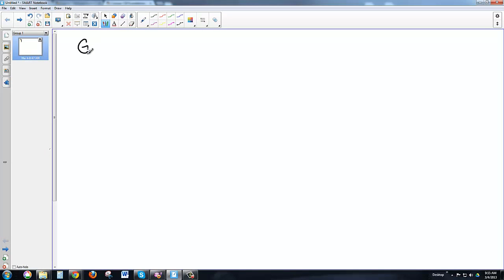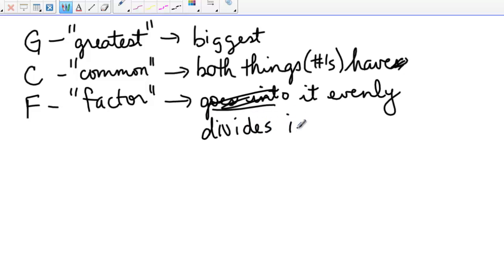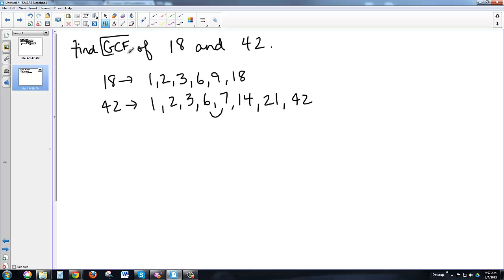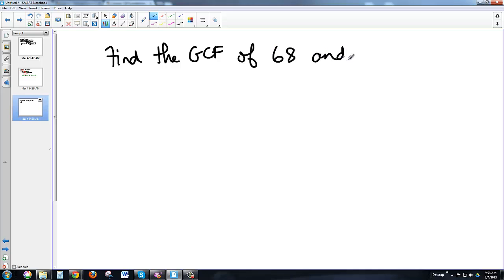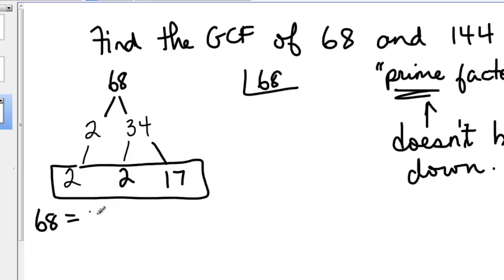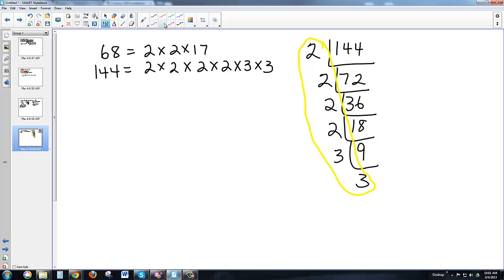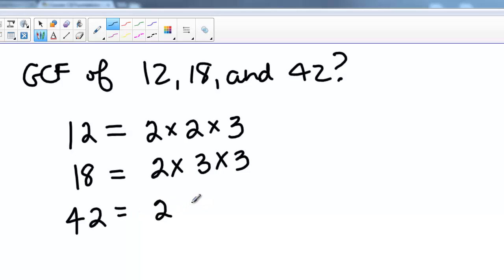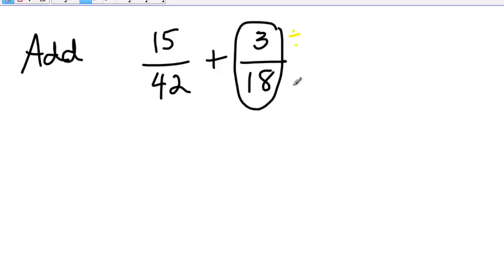F10 Unit 1 - GCF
Introduction to Greatest Common Factors